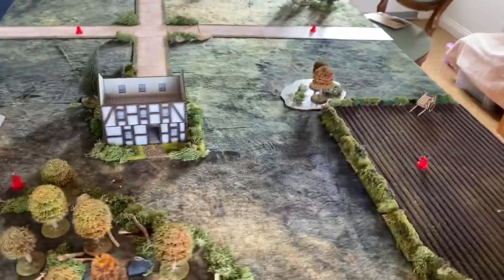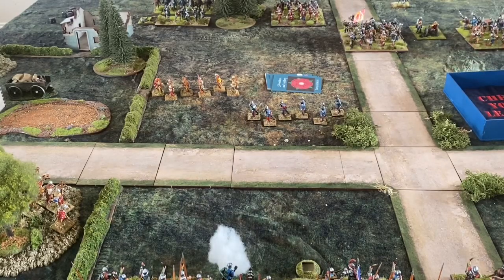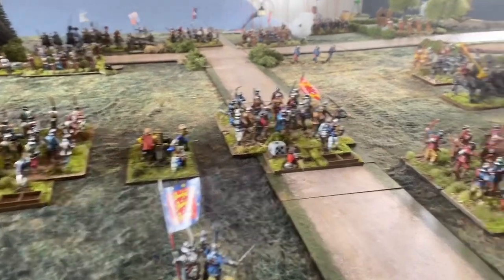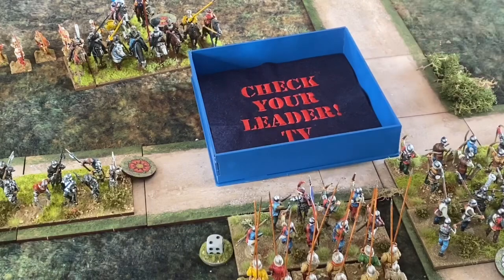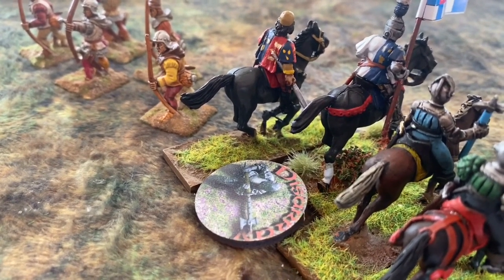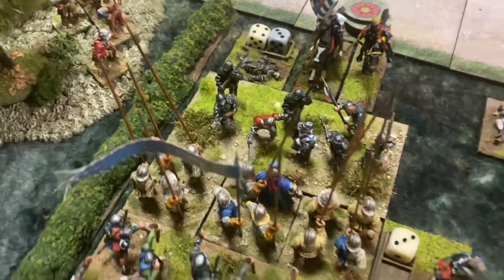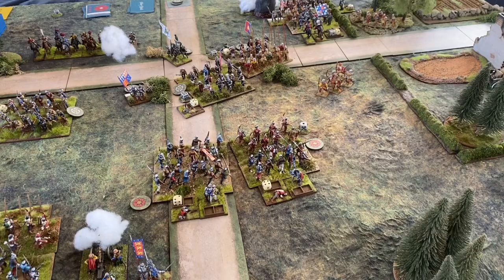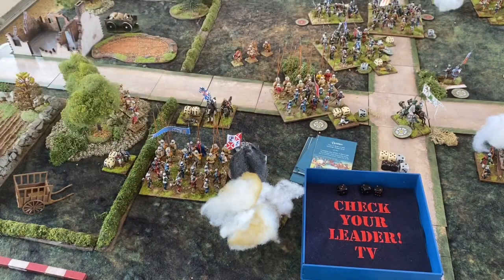The Battle of Parker Manor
A solo game of NEVER MIND THE BILLHOOKS.